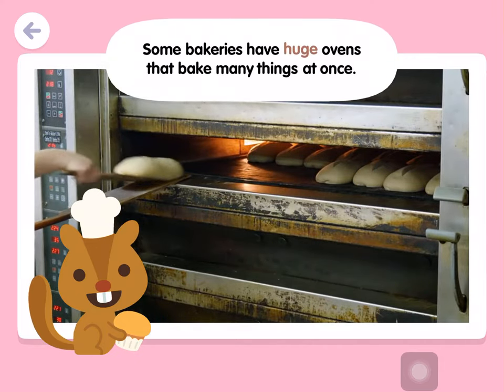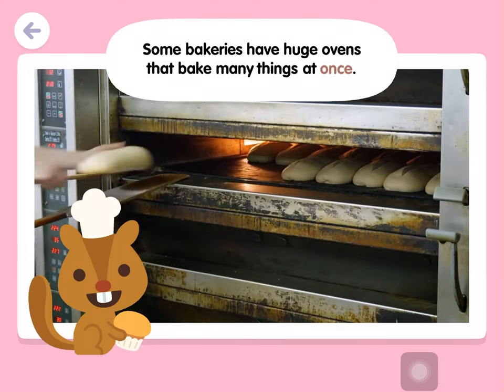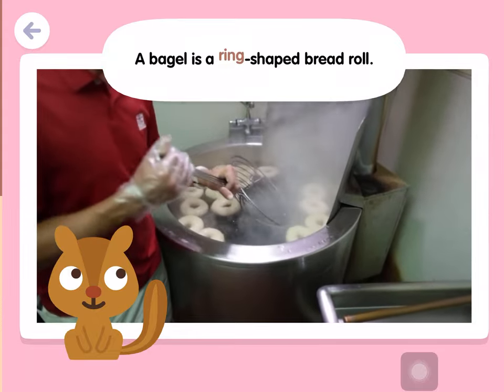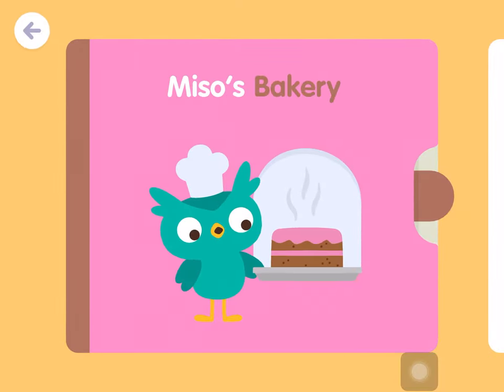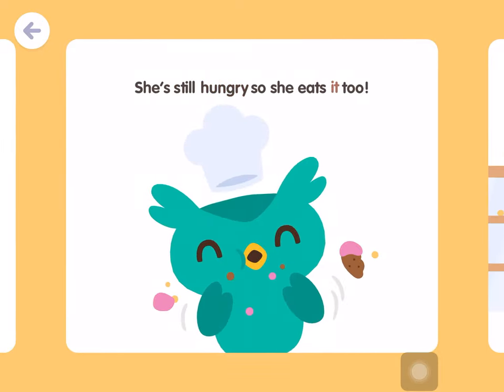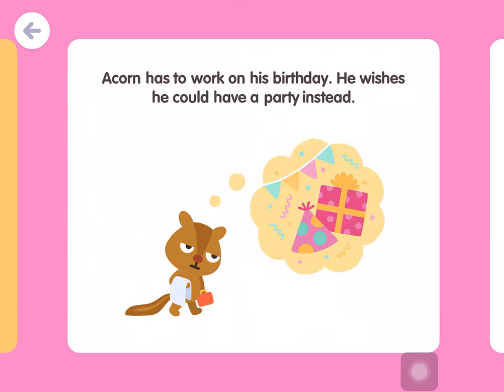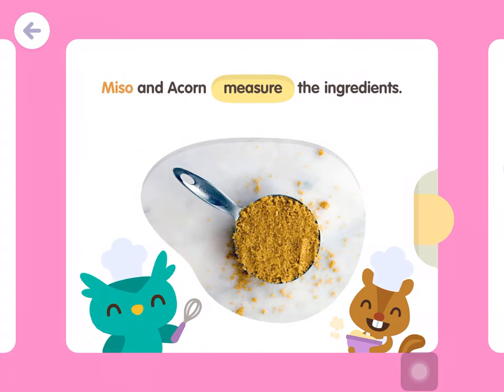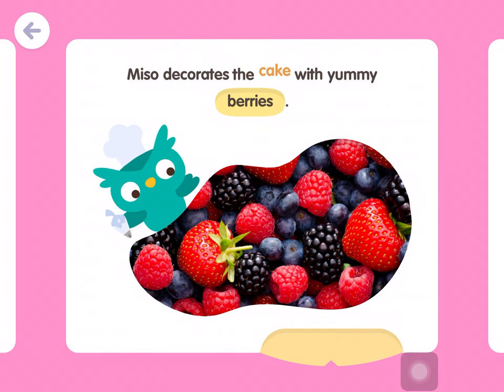Sago mini School - Topic: Bakery (writing numbers, reading, vocabulary ,puzzles, fun games )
Best APP for toddlers and pre-school kids, fun games while learning.